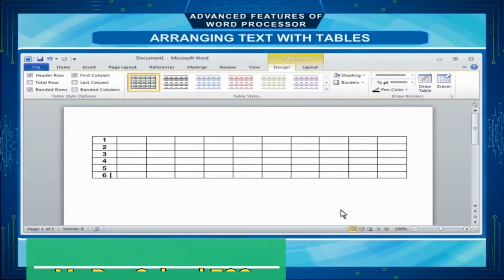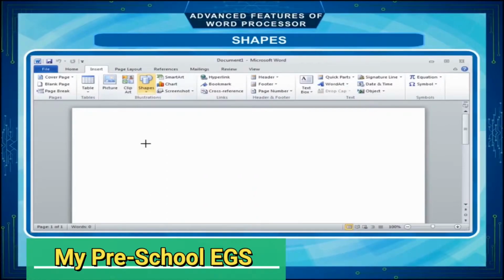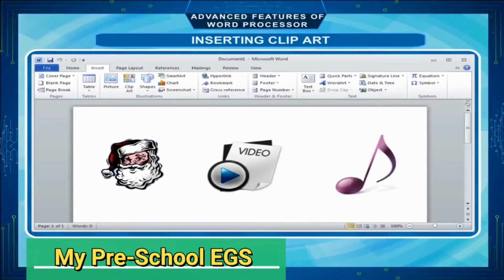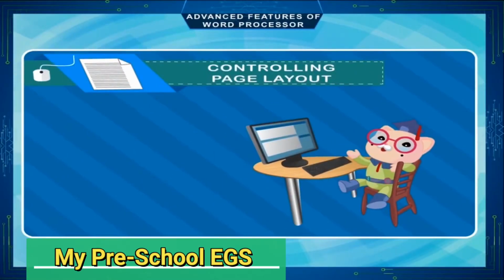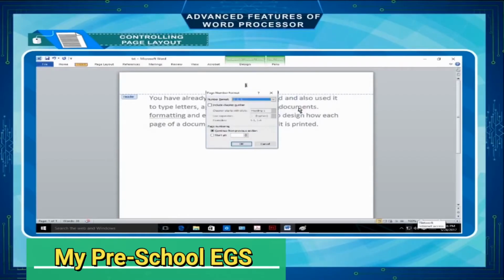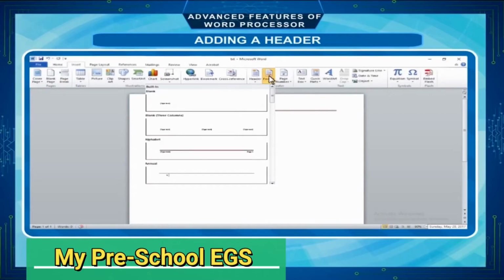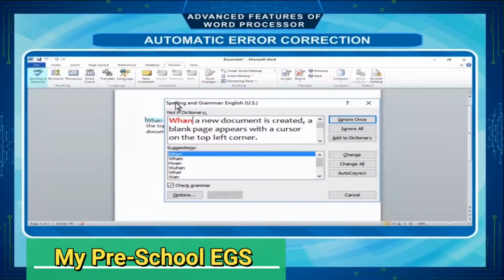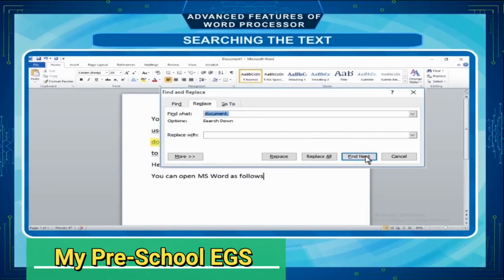How to Apply Border and shading in MS word Page border and shading.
Step 1: Select the text/Paragraph to apply Border.
Step 2: Now, go to the Borders tab in the Paragraph menu under the Home bar.
Step 3: Select the border of your choice.
Step 1: Select the text to apply the Shading.
Step 2: Now, go to the Shading tab in the Paragraph menu under the Home bar.